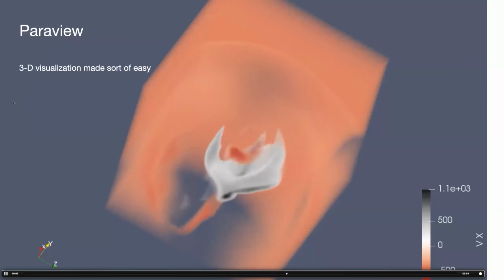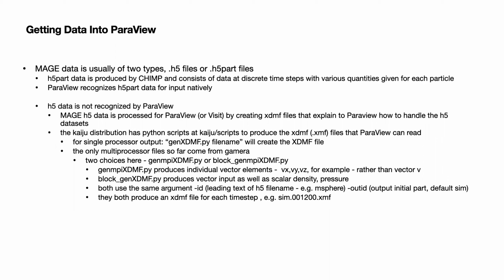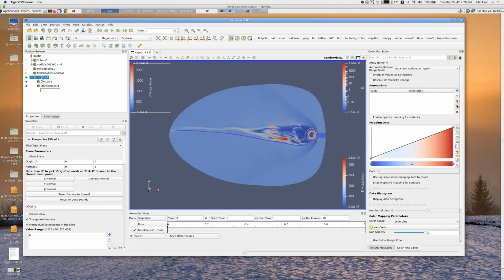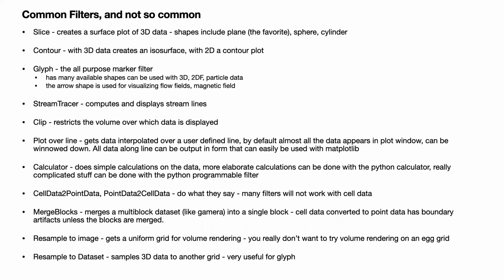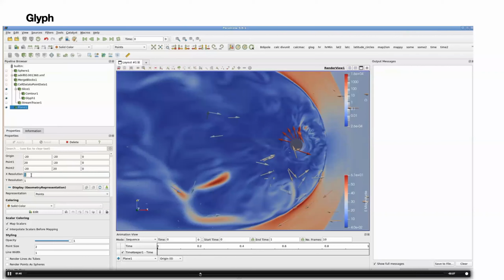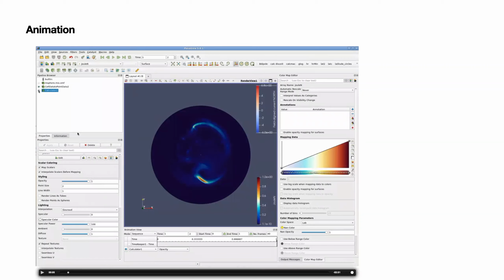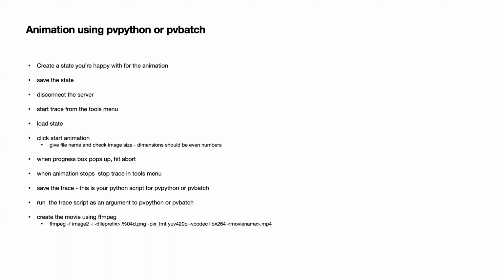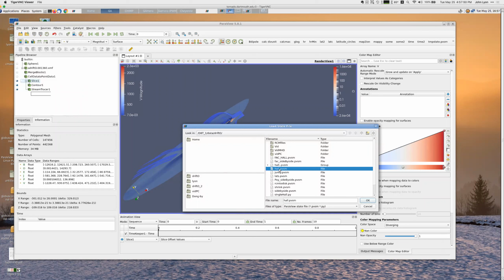Paraview Tutorial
CGS Team member, Prof. John Lyon, gives a tutorial on Paraview  -- a 3D scientific visualization software.